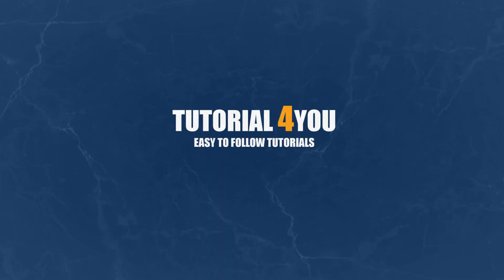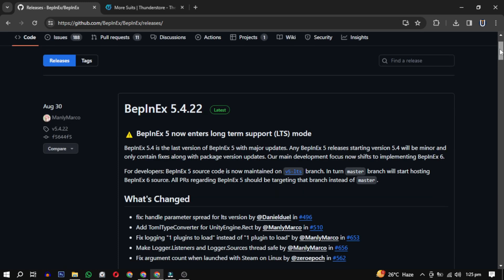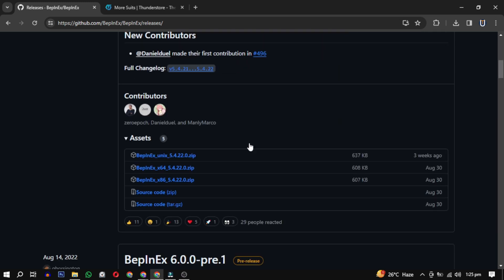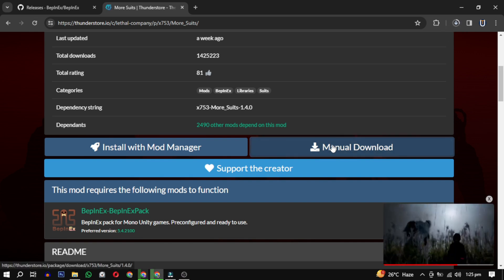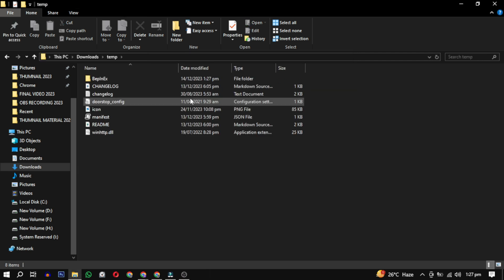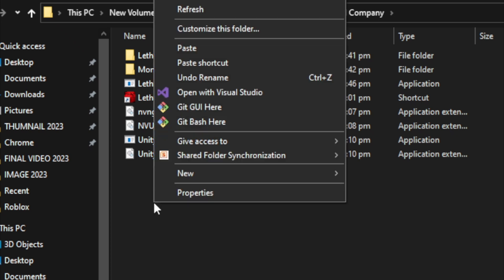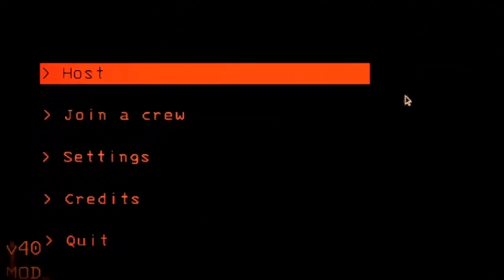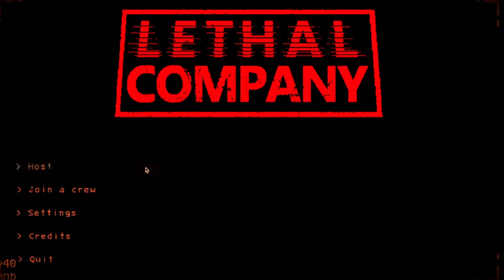How to Download More Suits MOD to Lethal Company | Complete Guide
Dive into the world of Lethal Company with the More Suits  Mod! In this video, we guide you through the download and installation process step by step. Explore new possibilities, units, and strategies as we showcase the exciting enhancements this mod brings to Lethal Company. Whether you're a seasoned modder or a newcomer, our detailed guide ensures a smooth installation process, allowing you to experience the game in a whole new way. Join us on this modding journey and elevate your Lethal Company gameplay!